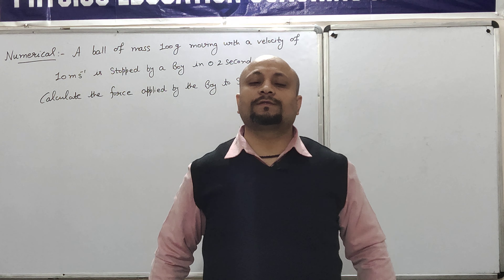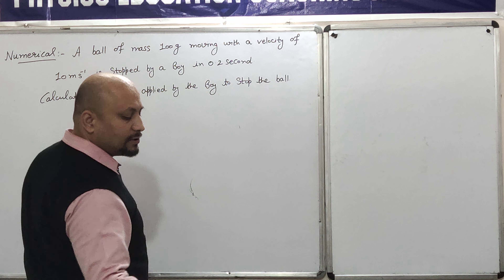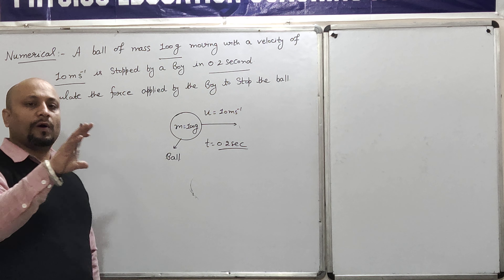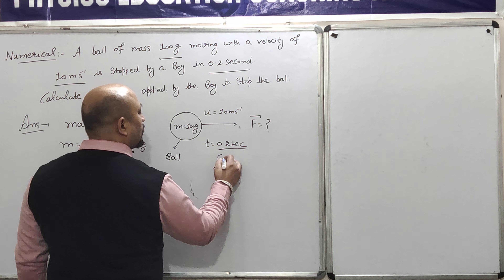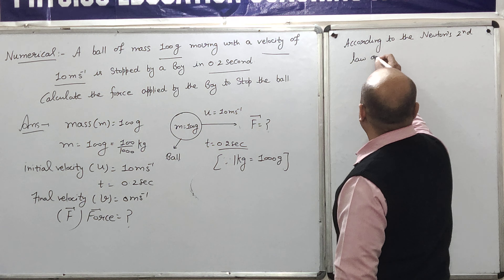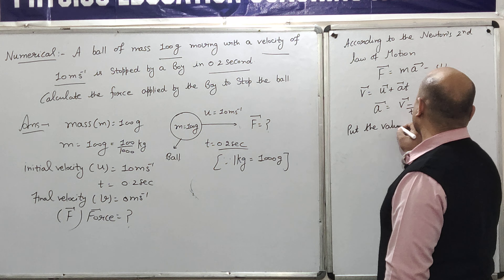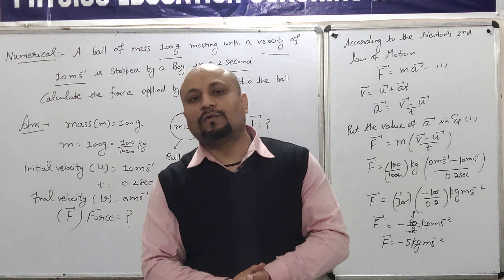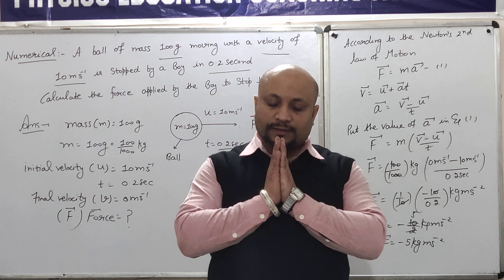A ball of mass 100 g is moving with a velocity of 10 m/s is stopped by a boy in 0.2 second .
A ball of mass 100 g is moving with a velocity of 10 m/s is stopped by a boy in 0.2 second . Calculate the force applied by the boy to stop the ball . // Class - 9th // Chapter - 9th // Force and Law of Motion by Mr. Manoj Pahuja from " Pec Academy Kurukshetra"